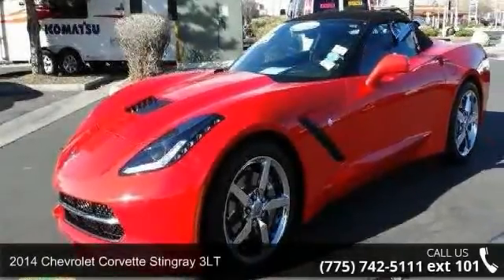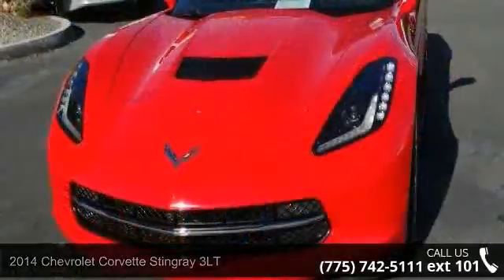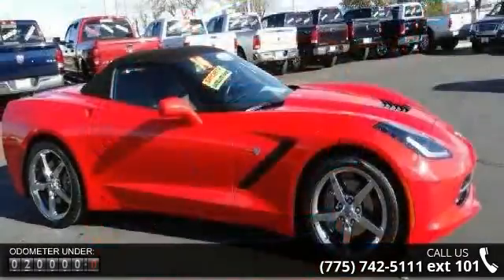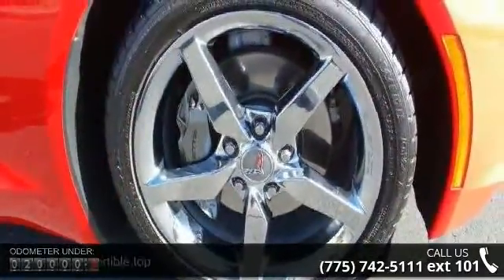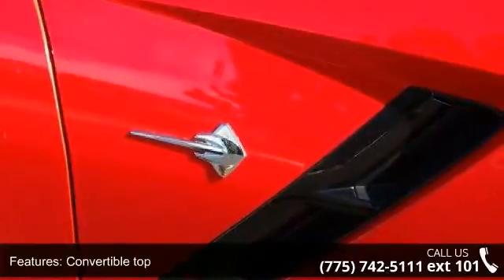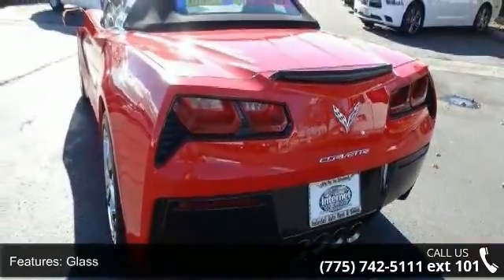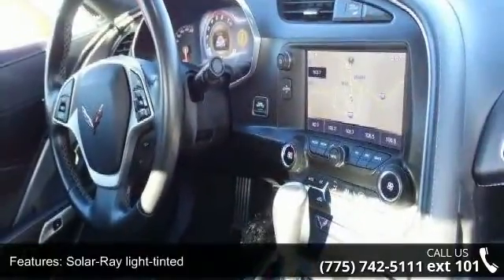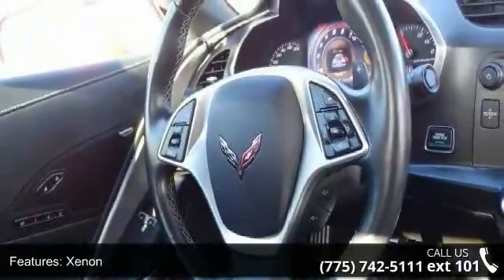2014 Chevrolet Corvette Stingray 3LT - Internet Auto Reno...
Check out this 2014 Chevrolet Corvette Stingray 3LT. Its Automatic transmission and Gas V8 6.2L/376 engine will keep you going. This Chevrolet Corvette Stingray comes equipped with these options: Wipers, front intermittent, Windows, power with driver and passenger Express-Down/Up, Wheels, 5-spoke, Silver-painted aluminum 18 x 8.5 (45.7 cm x 21.6 cm), front and 19 x 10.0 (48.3 cm x 25.4 cm), rear, Visors, driver and passenger illuminated vanity mirrors, Universal Home Remote includes garage door opener, 3-channel programmable, located on driver visor, Traction control, all-speed, Tires, P245/40ZR18 front and P285/35ZR19 rear, performance, run flat, Theft-deterrent system, vehicle, push button start, immobilizer and audible visual alarm, Theft-deterrent system, body security content and unauthorized entry electrical, and Suspension, 4-wheel independent.